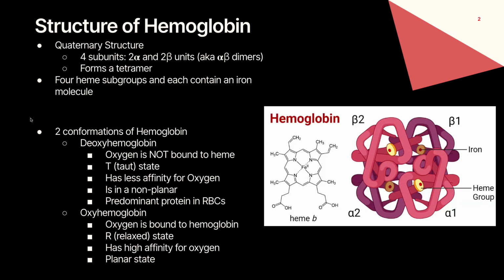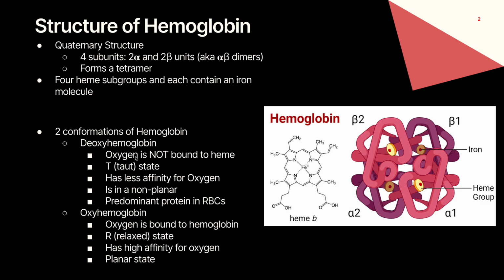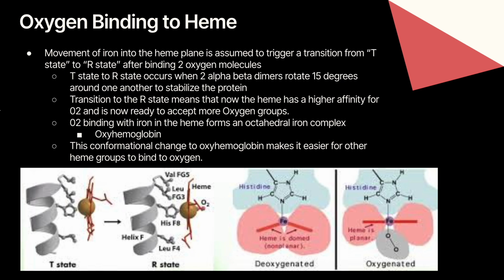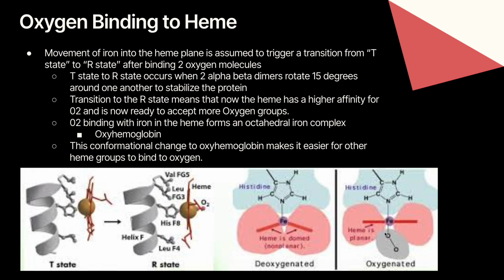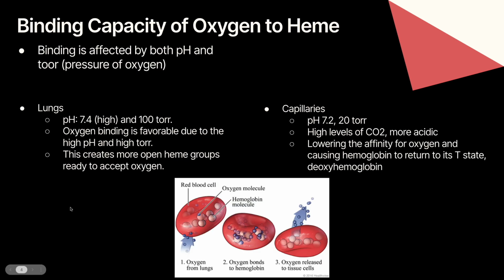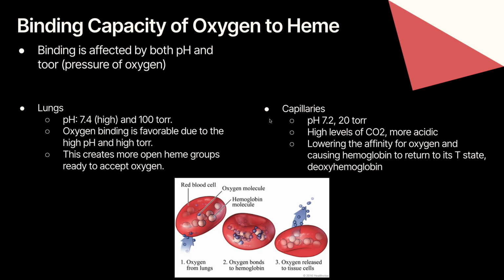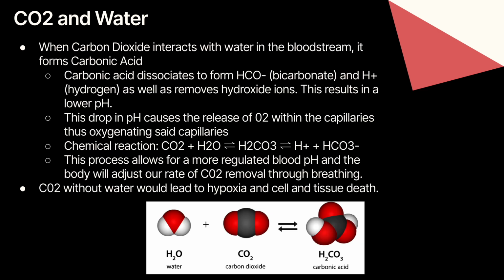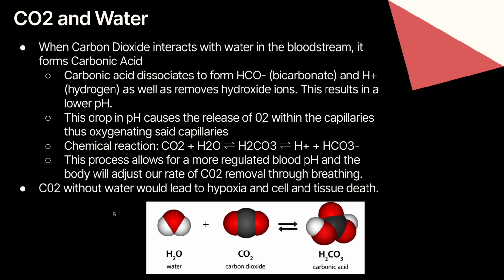Module 3 Advanced Concepts Presentation